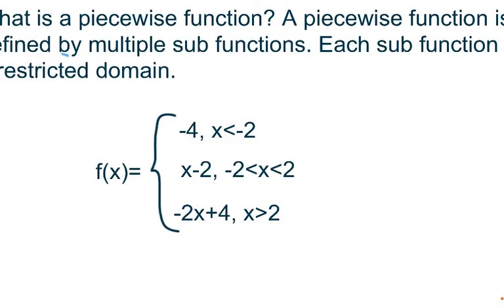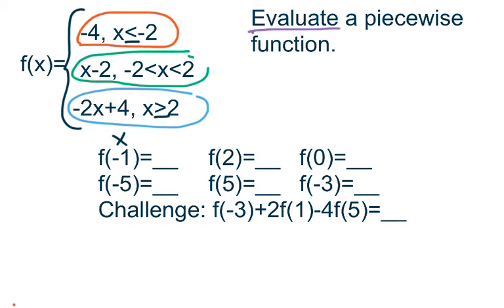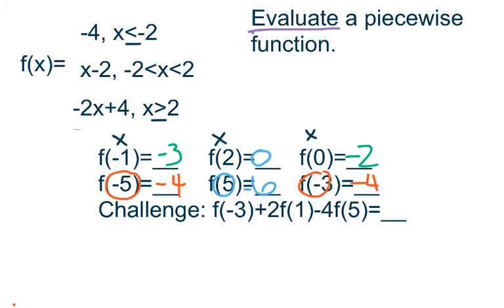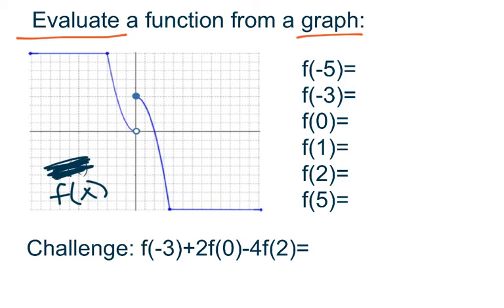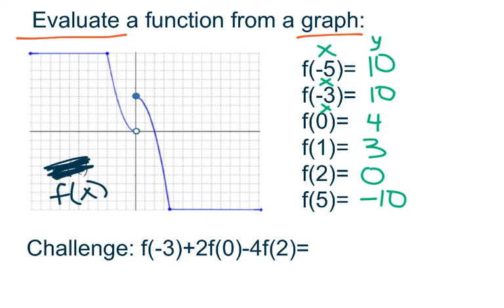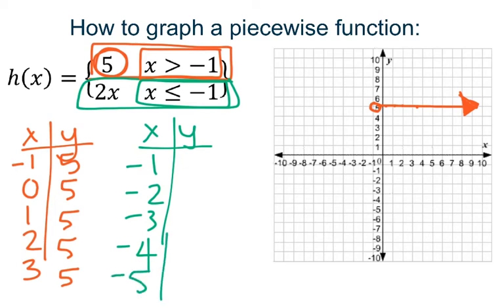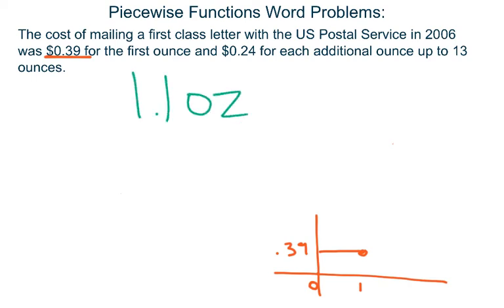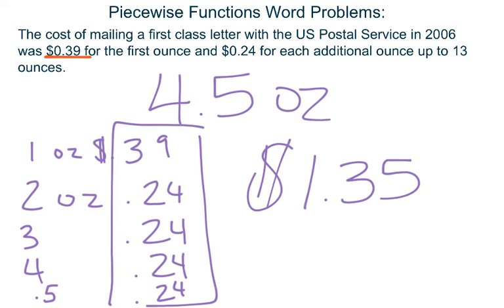Piecewise Function Notes